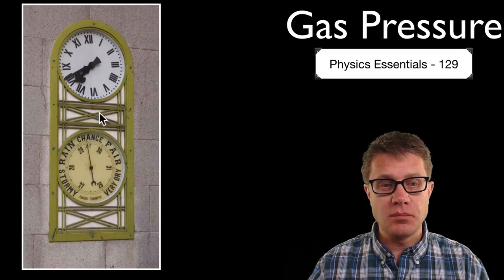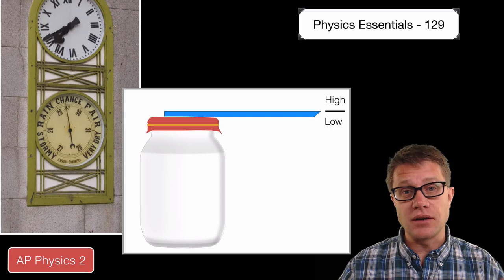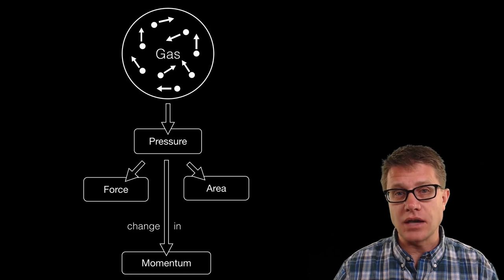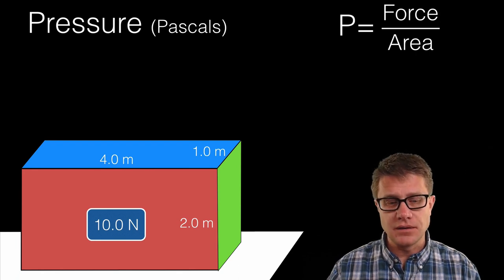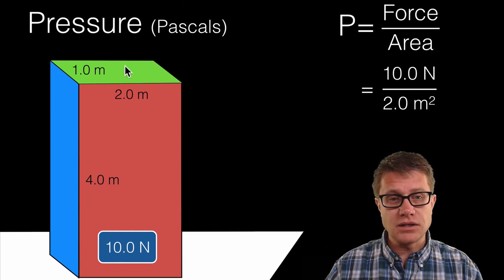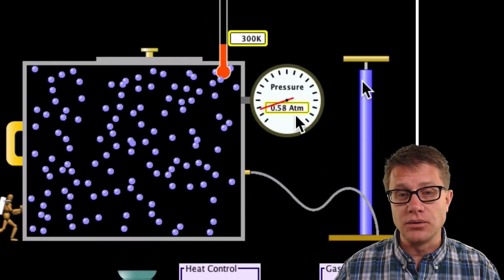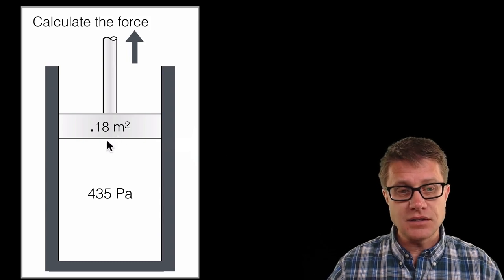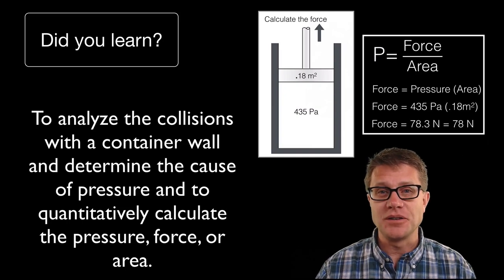Gas Pressure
129 - Gas Pressure

In this video Paul Andersen explains how the gas pressure is the force applied over the area of the container.  It is also the change in momentum as gas molecules interact with the container and is uniform throughout the sample.  Several problems including pressure, force and area are included.

Cleynen, Olivier. English: A Diagram Showing a Fixed Amount of Mass in a Piston, 2014. Own work.
GRONDIN, Weather-sun-clouds-rain svg: User:MilloshWeather-showers svg: Linuxeristderivative work: Bertrand. English: Weather Icon, March 8, 2009. Weather-sun-clouds-rain.svg Weather-showers.svg.
English: Weather Icon, March 8, 2009. Weather-sun-clouds-rain.svg Weather-showers.svg.
Harrison, Bill. English: Rain Coming? A Combined Clock and Barometer Set into the Wall of the Town House., June 20, 2008. From geograph.org.uk.
Millosh. English: Weather Icon Indicating Sunny/clear Skies, 2007. Own work based on: File:Weather-clear.svg.
OpenClips. Polski: Słój Słoik, June 12, 2014.
“Pressure.” Wikipedia, the Free Encyclopedia, May 10, 2015.